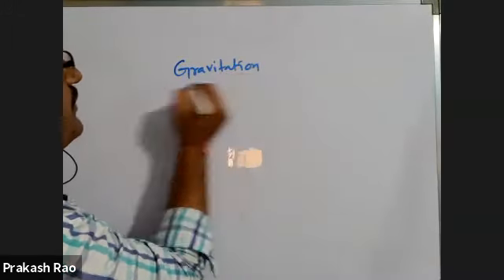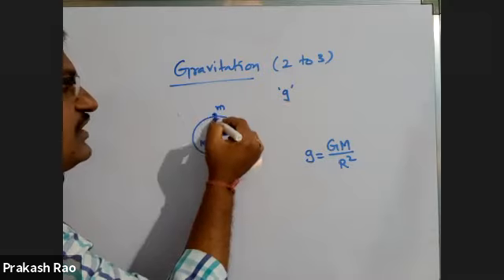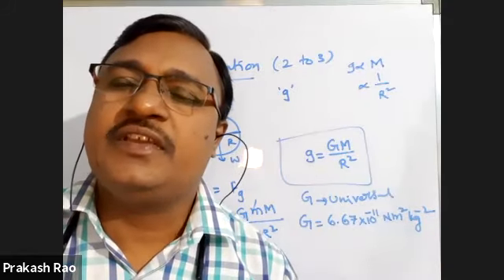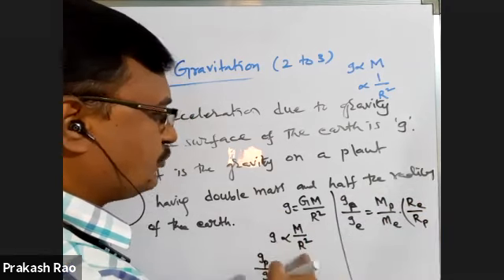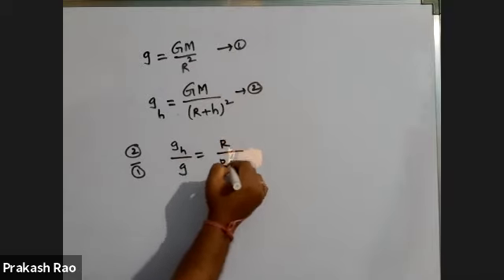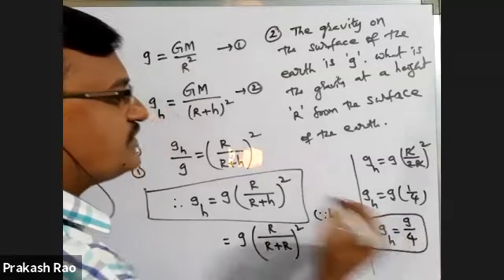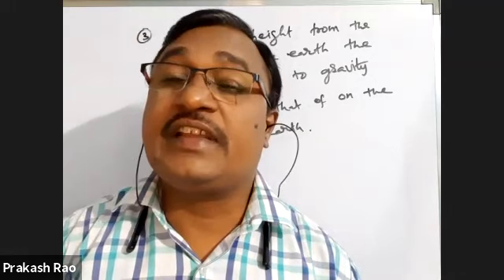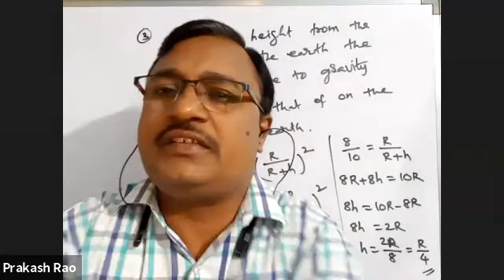PHY DEMO-1: GRAVITION